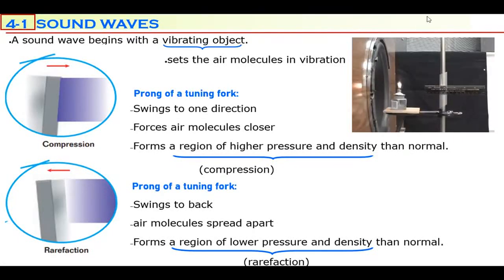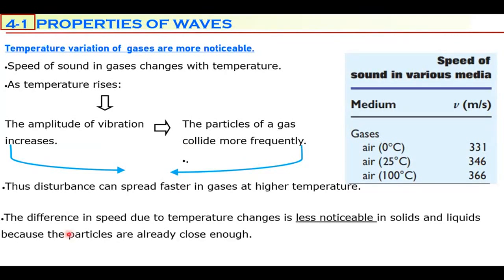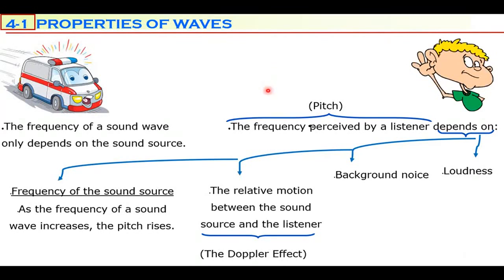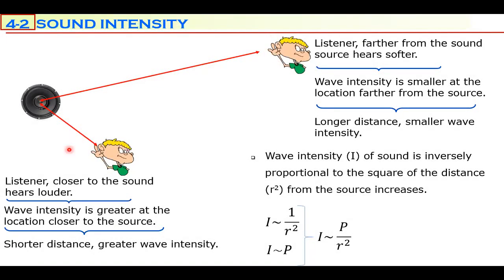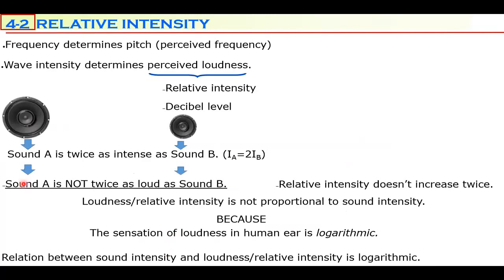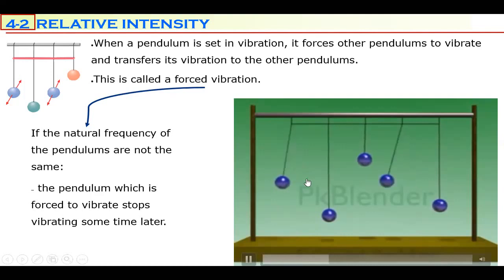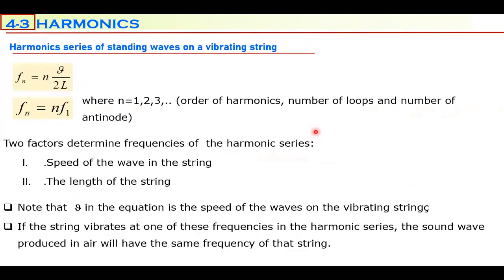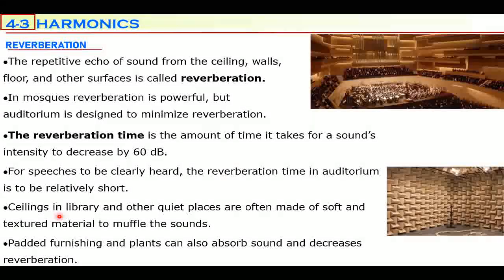Sound | Sound Intensity | Relative Intensity | Harmonics | Holt Physics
Chapter 4 (all Sections), Zoom Revision
What is sound?
How does sound propogate?
Doppler Effect in sound
Sound intensity
Relative intensity
Decibel level,
Forces vibrations,
Harmonics
Stringed intruments
Open end pipes
One end closed pipes
Timbre (Sound quality)